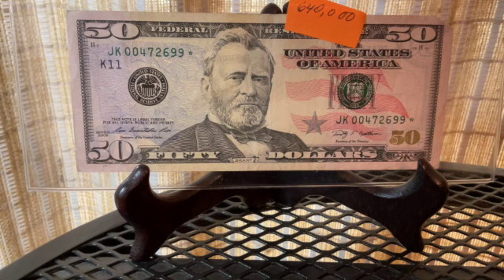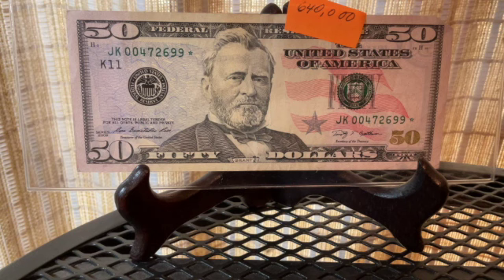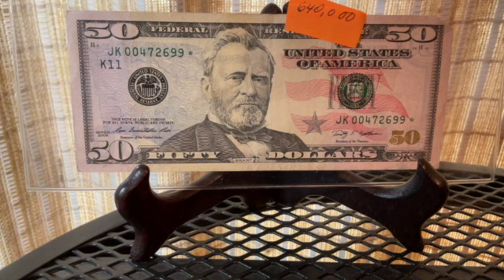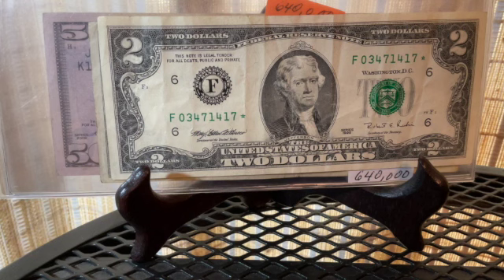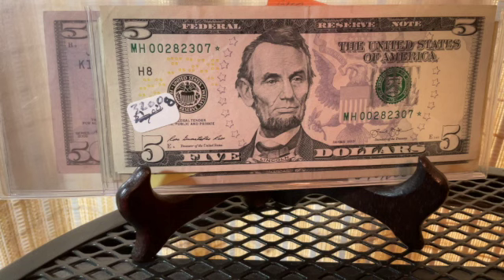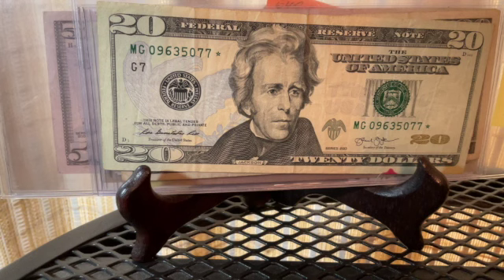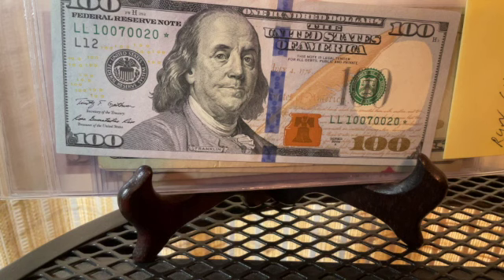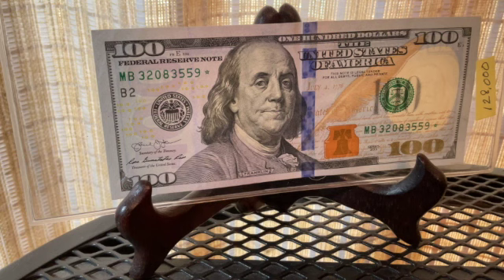Low Print Run Star Note Collection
Low print run star notes all found in circulation and a plan on how to locate your own.